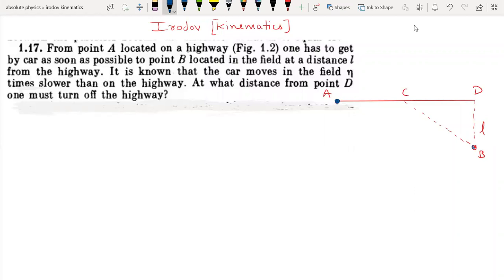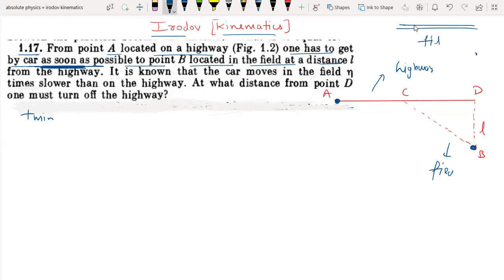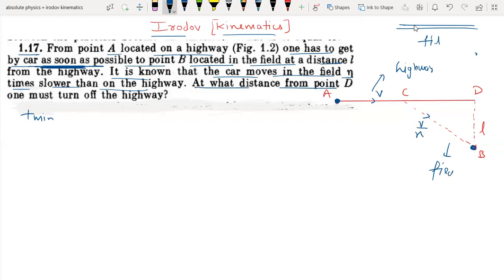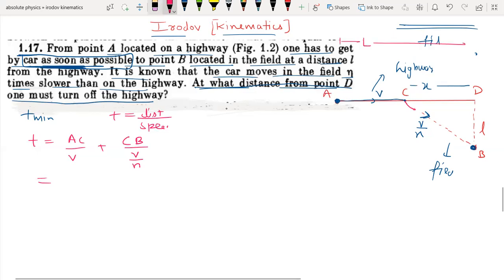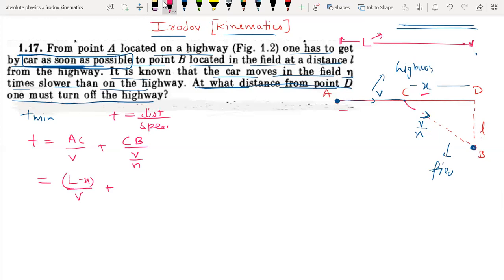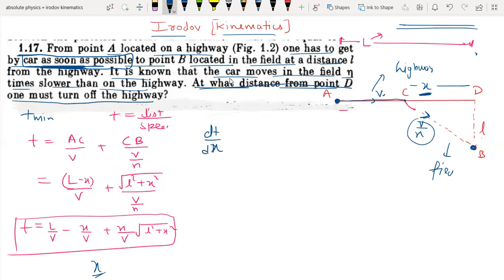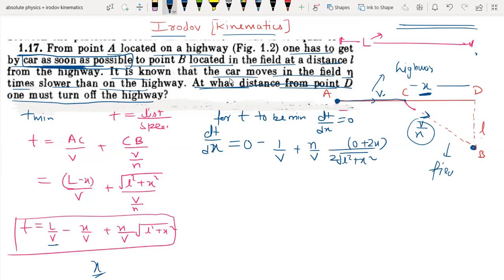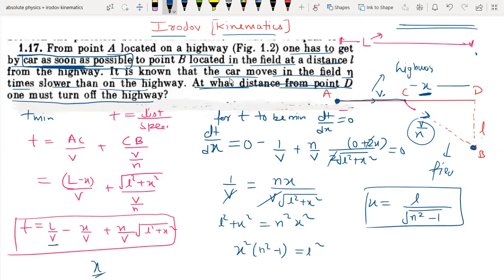irodov kinematics/From point A located on a highway(Fig. 1.2)one has to get by car as soon as possib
From point A located on a highway (Fig. 1.2) one has to get by car as soon as possible to point B located in the field at a distance l from the highway. It is known that the car moves in the field n times slower than on the highway. At what distance from point D one must turn off the highway